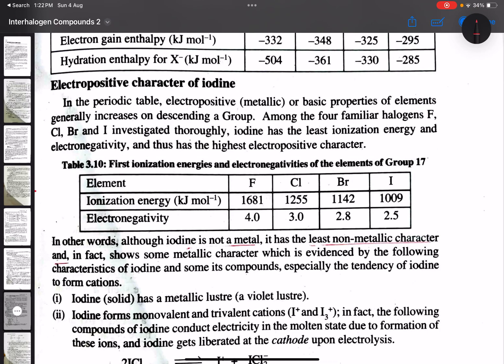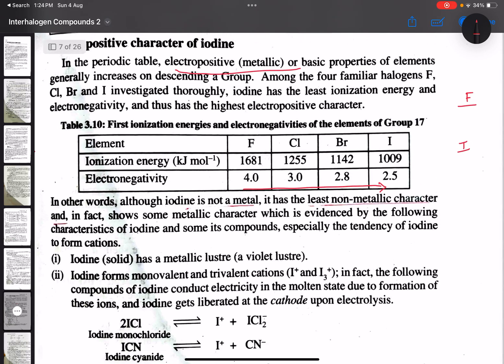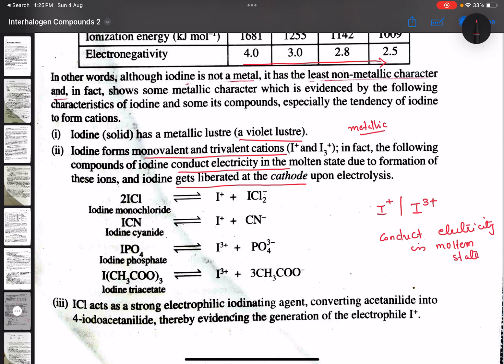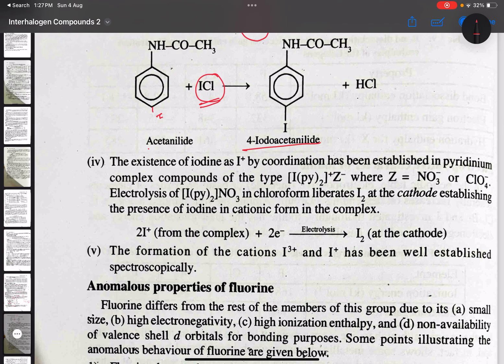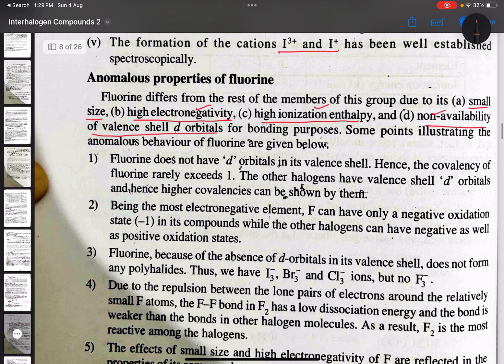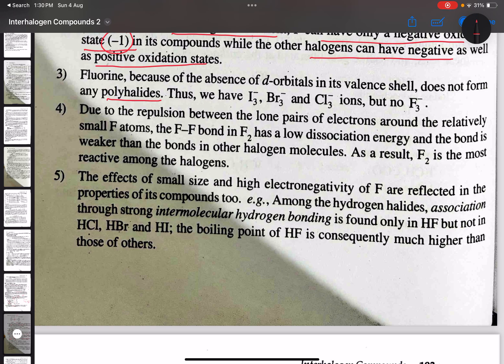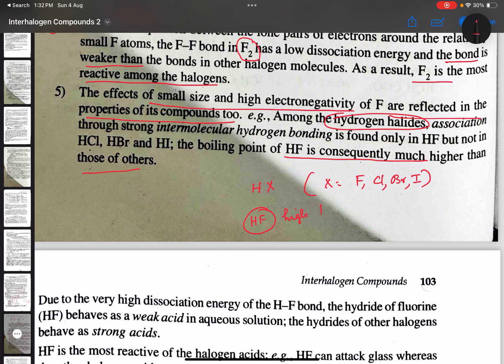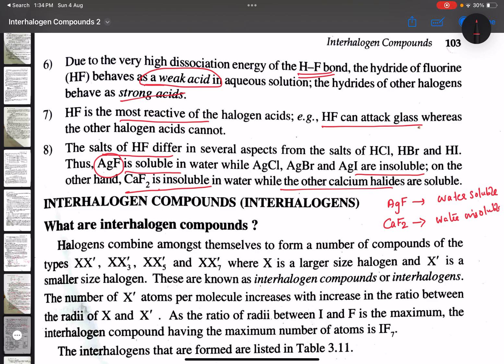Interhalogen Compounds Part 2 | Inorganic Chemistry III | Fifth Semester | Calicut University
Electropositive character of Iodine | Anomalous properties of fluorine